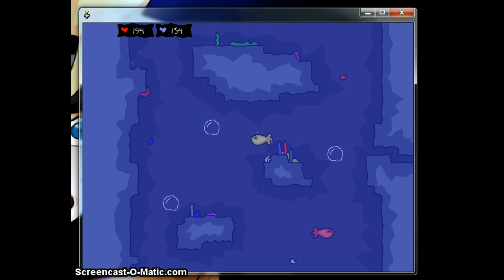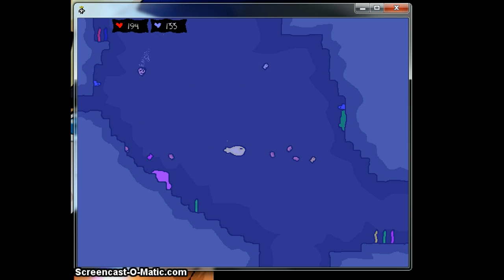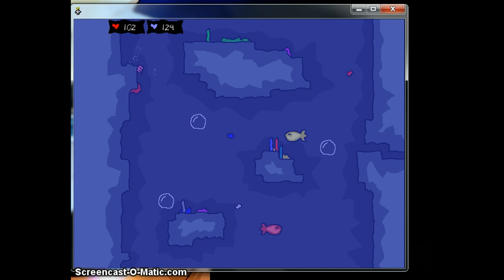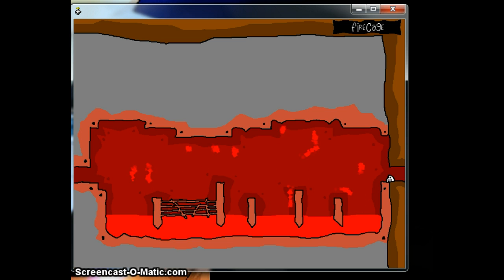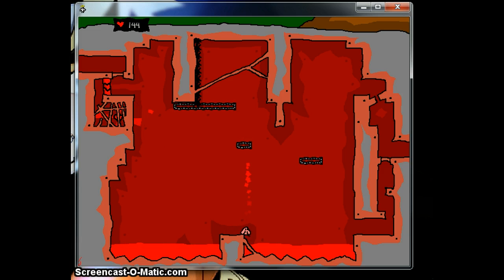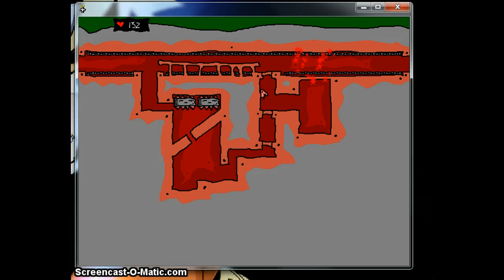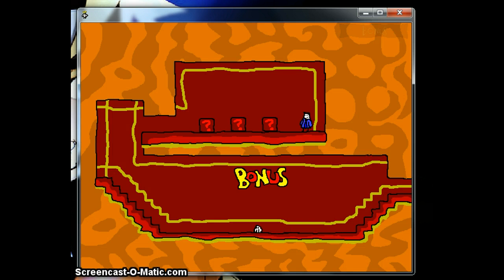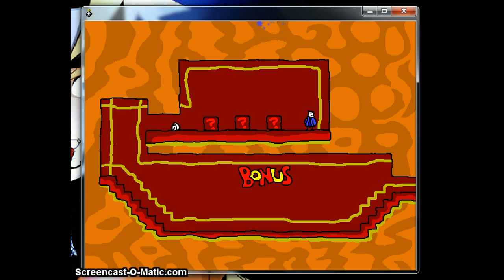lets play an untitled story part 6-CANT JUMP HIGH ENOUGH!!!!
i just cant seem to jump high enough well ill just have to get a jump upgrade!